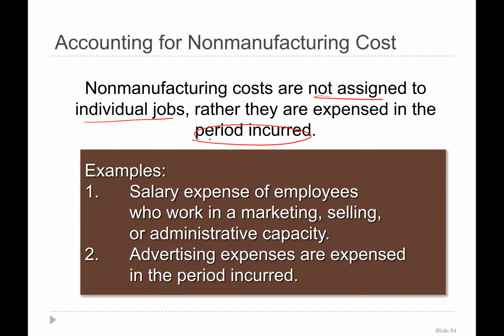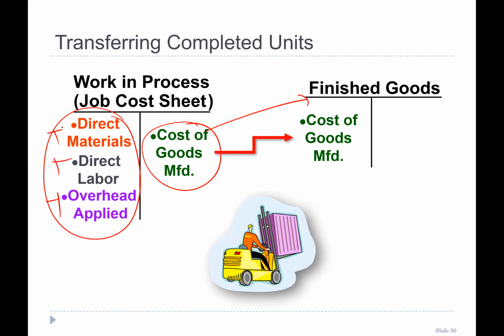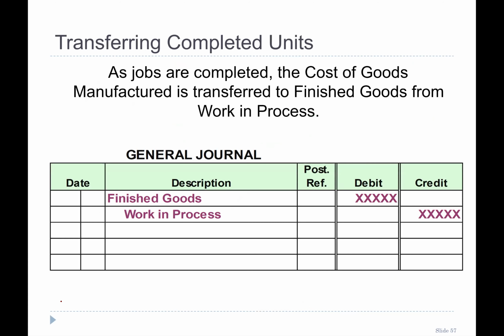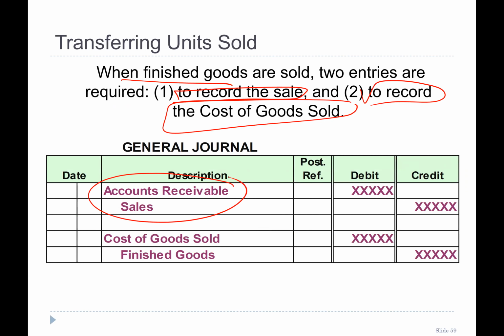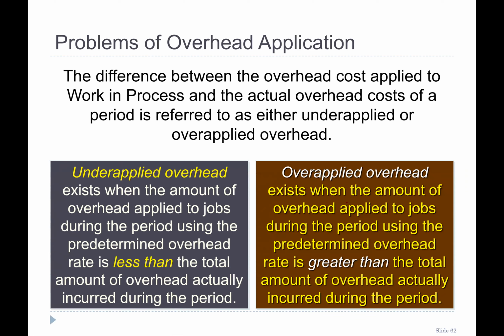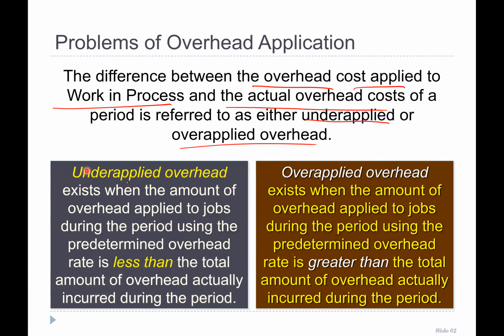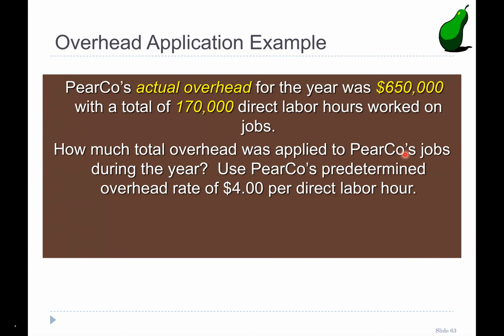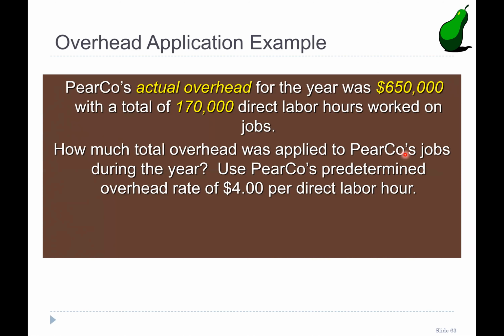Managerial Accounting (Spring 2021) Lecture 5 - Job Order Costing - 2